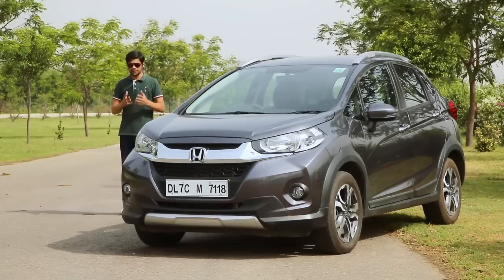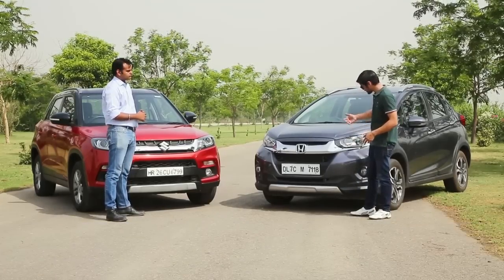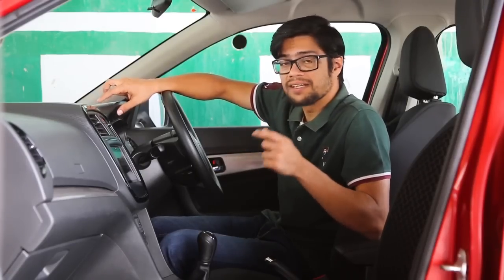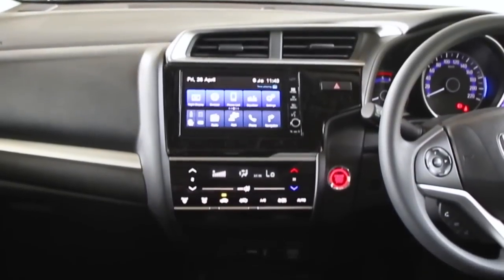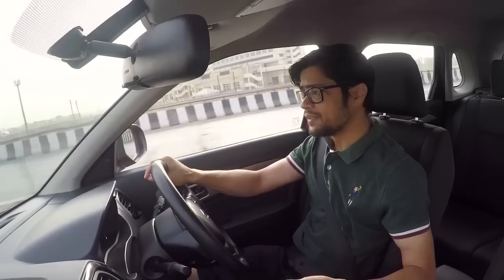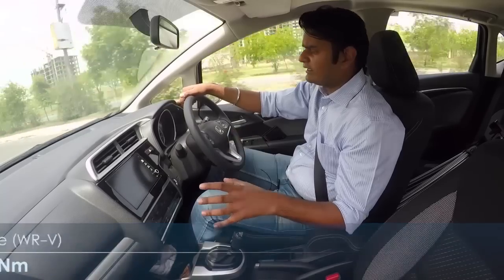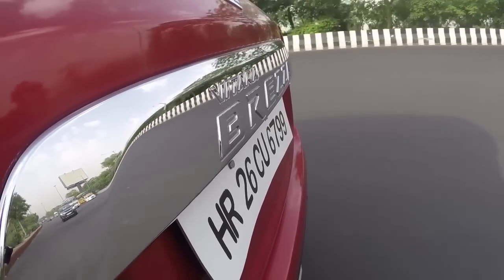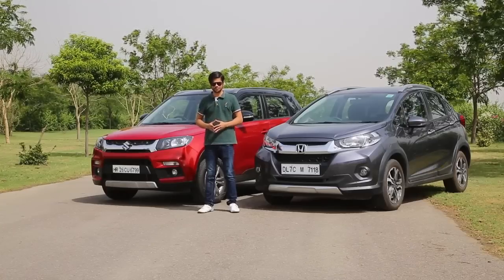Honda WR-V VS Maruti Suzuki Vitara Brezza: Threat To The King?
Maruti Suzuki has dominated the compact SUV space after the introduction of the Vitara Brezza and the popularity of this particular car can be testified by the waiting period it still commands. Honda, on the other hand, did not have a product in this segment until the launch of the WR-V. So, can the latest entry into the compact SUV/compact crossover segment take on the most popular car? We put them head-to-head to find out which comes up on top.